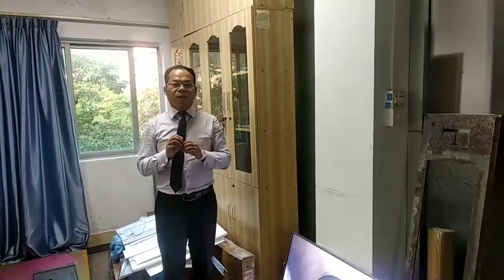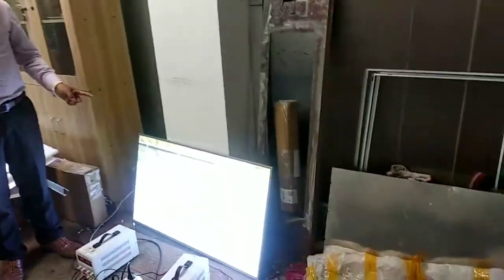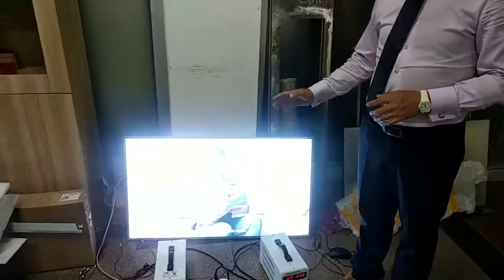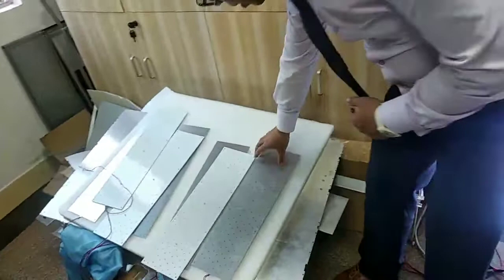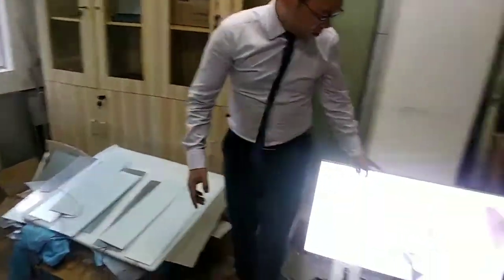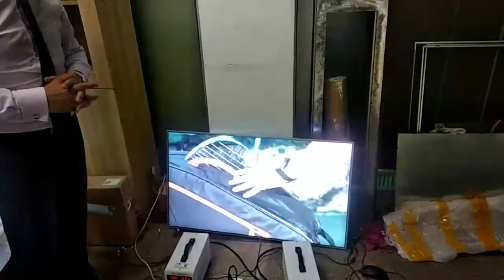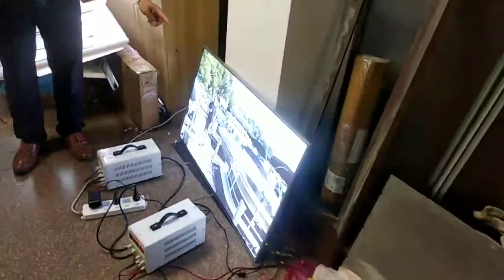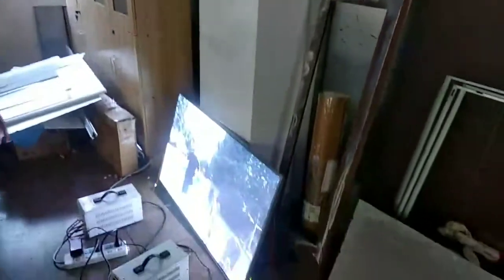43inch 3000 nits bright LCD screen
in order to design and creat top quality of outdoor LCD screen with high brightness and stable function, we have tried all the top brands of LED beads in China. This 43" screen has been made continuous 30 days aging test. But we are still not satisfied, our engineer team still look for the chance to improve it. If you look for outdoor screen/display, we are welcome you to discuss with our factory. Thank you.